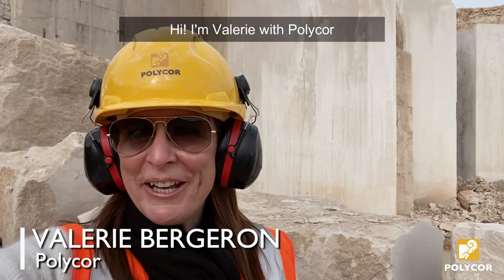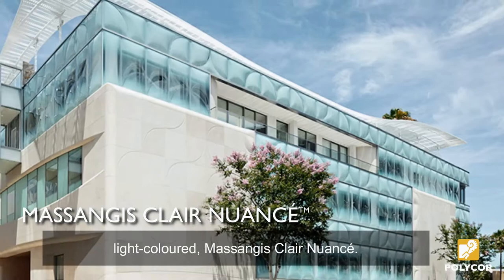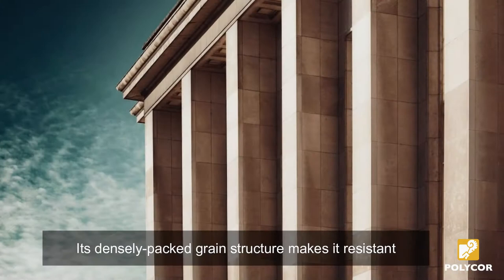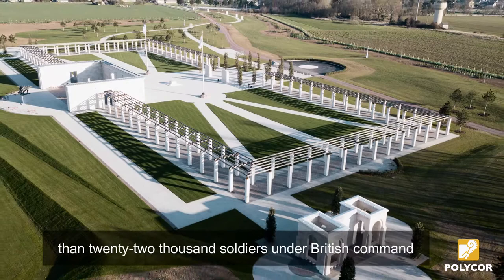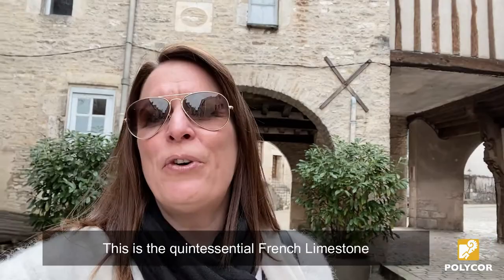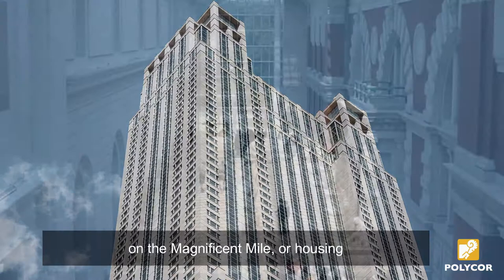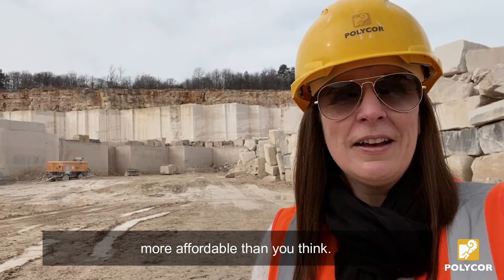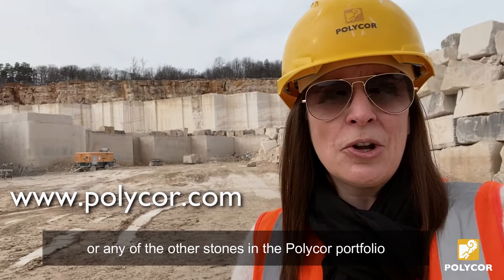Refined Luxury In Stone | The Story of Massangis French Limestone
Travel with Polycor into the depths of a classic French limestone quarry to see and hear the story of the famed Massangis Limestone, a stone that adorns the most exquisite architecture across the globe. From the Eiffel Tower of Paris to the Metropolitan Museum of Art in New York City this resilient limestone possesses unique characteristics and compressive strengths that make it a stone of choice for architects and professionals worldwide. Join Polycor's Valerie Bergeron as she leads us through the quarry and shares the history, projects, and applications that distinguish Massangis Limestone from other limestones and building materials.

Visit the Polycor stone website for more product and quarry info

Or learn more about Polycor's 55+ quarries located across the globe that continue to provide stone for building projects

Polycor’s lineup of historic quarries, some dating back over 2,000 years, is like a who’s who in natural stone and can easily be thought of as the stones that built man's culture and history - because that’s exactly what they’ve done.

Together, we build landmarks for humanity and Polycor continues to bring historic stone to architectural projects, direct from iconic quarries.

PRODUCTS SHOWN IN THIS VIDEO:
Massangis, Massangis Full Color Blend, and Massangis Clair Nuance French Limestone from Polycor's Massangis, Bourgogne, France quarry.